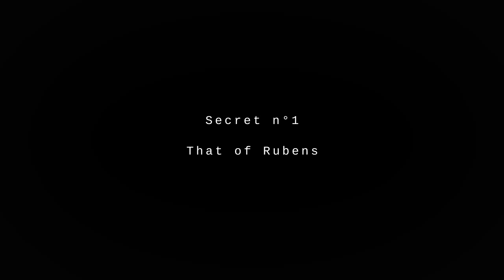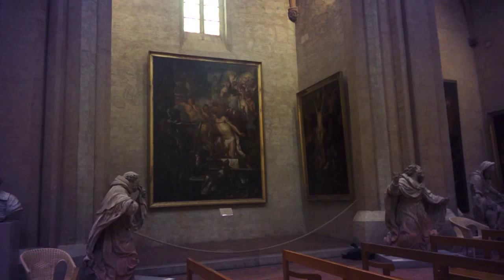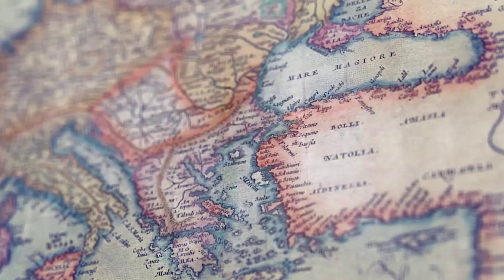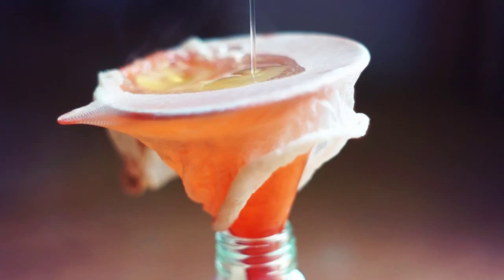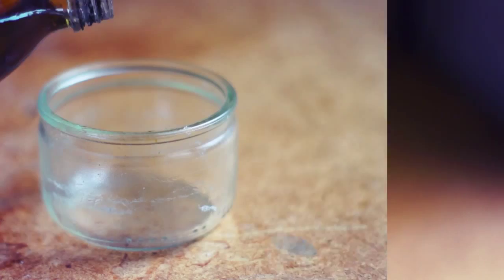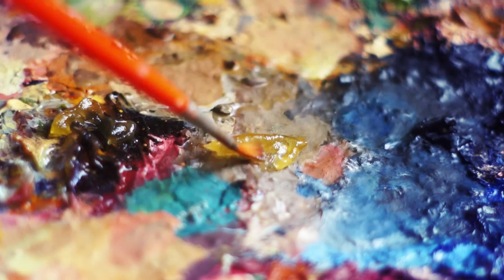"Secrets of the Masters" by Etienne Establie : Rubens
Attention, passion! Canson® is proud to announce its partnership with Etienne Establie, a self-taught painter who, like us, has made it his mission to share his passion for art with the greatest number of people. Over the next few months, he will lead us to discover the secrets of the most famous artists.

Discover in this first fascinating issue of “Secrets of the Masters” how Rubens used mastic of Chios, a natural rubber initially conceived as gum for cleaning teeth, to breathe life and movement into his works.